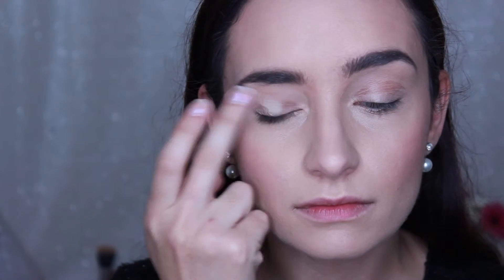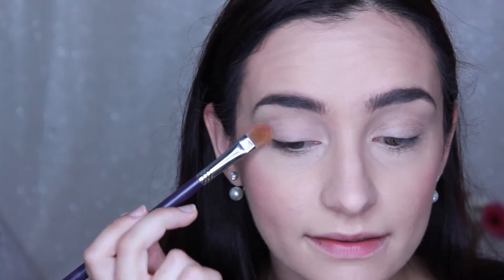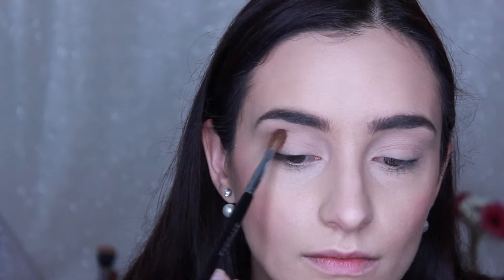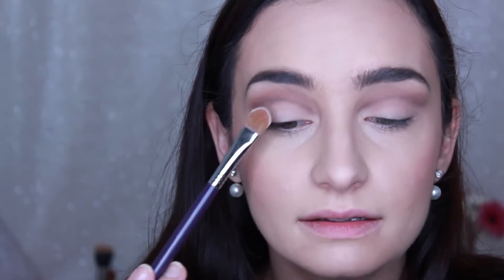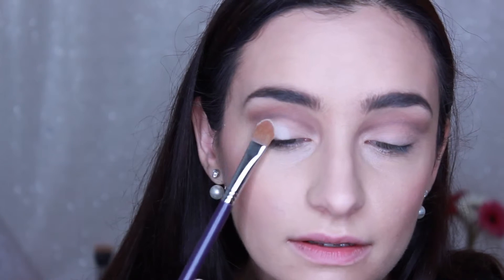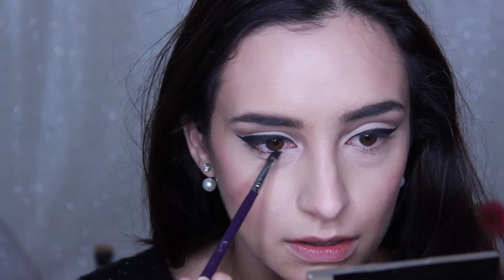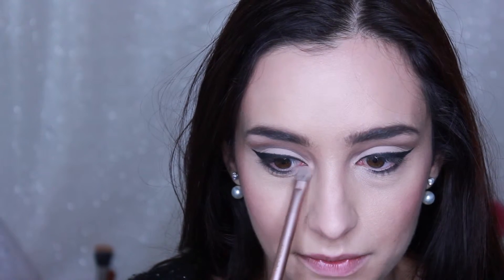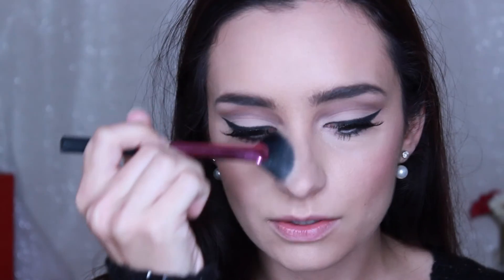Lana Del Rey Makeup Tutorial | Honeymoon inspired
Here's a new makeup tutorial inspired by the beautiful looks of Lana Del Rey xx

List of products used:
Stila Mind Palette
Estee Lauder Gel Eyeliner
L'Oreal Manga Mascara
Ardell Falsies
Sleek Blush, highlight, contour palette in light
Sephora Liquid lipstick in Ruby Extract 11

Related: Lana Del Rey, Makeup Tutorial, Honeymoon, Style, Fashion, Inspired Look, Trends, beauty